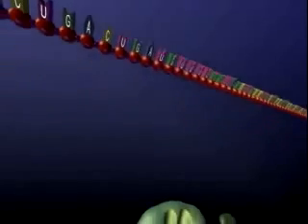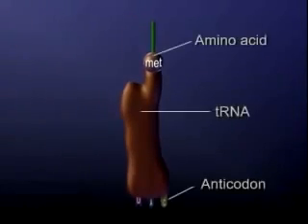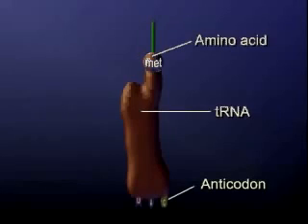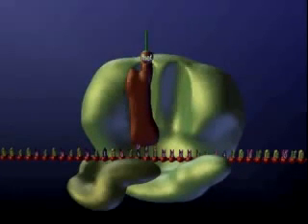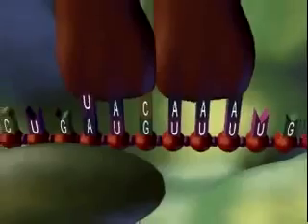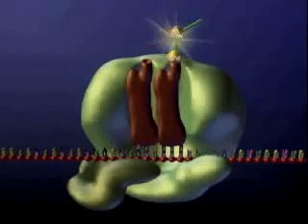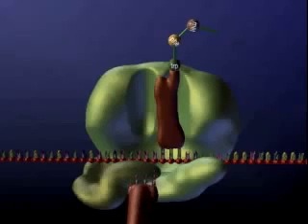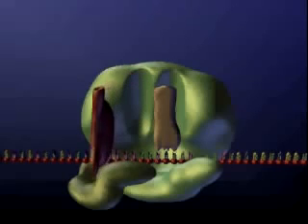Translation of DNA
For A Level Biology, Unit 1 for OCR exam board.